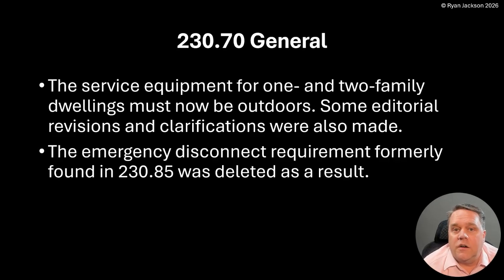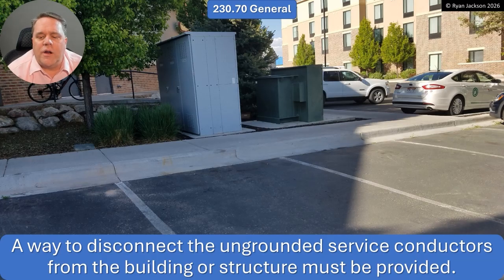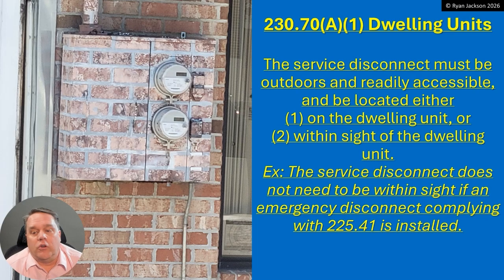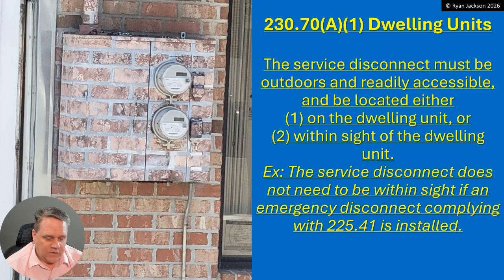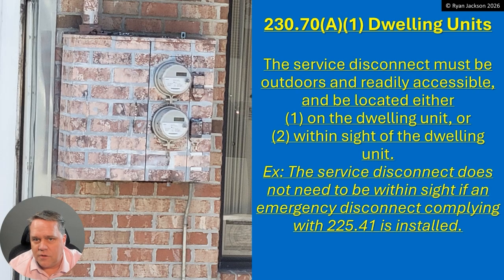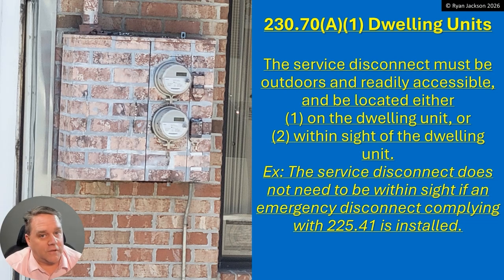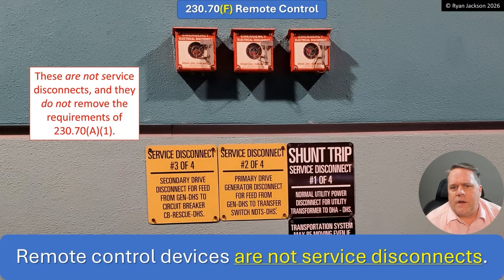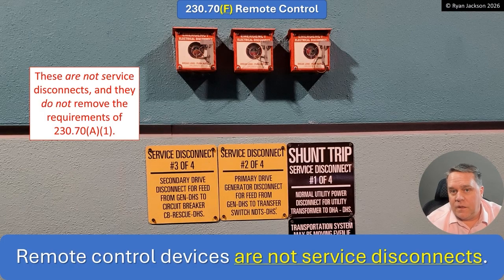100 Days of the 2026 NEC Changes Day 26: 230.70 General (Service Equipment)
The service equipmment for one- and two-family dwellings must now be located outside!